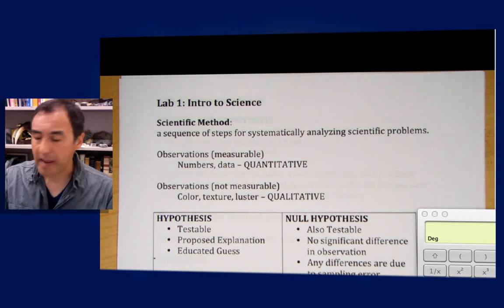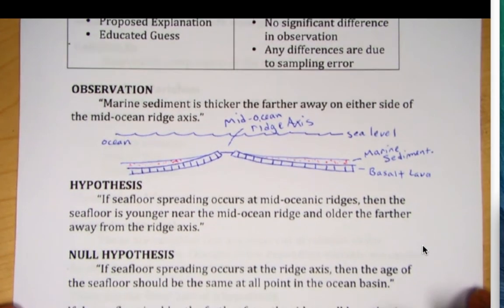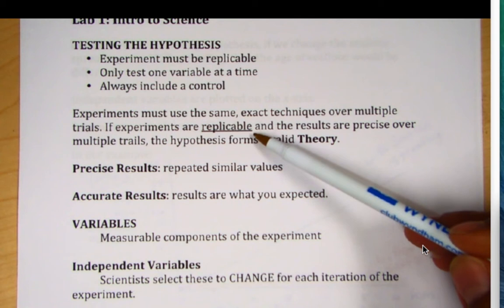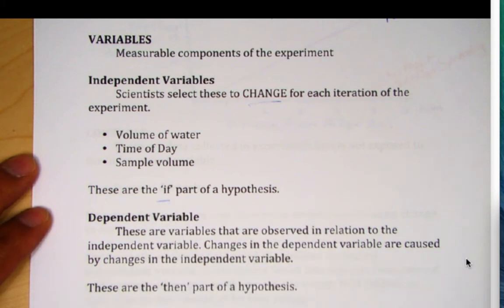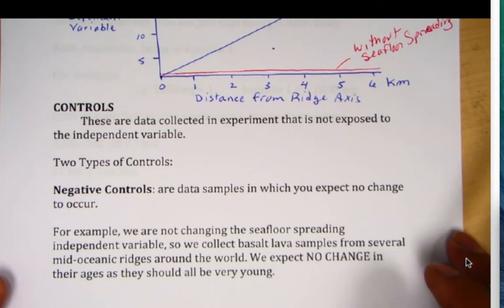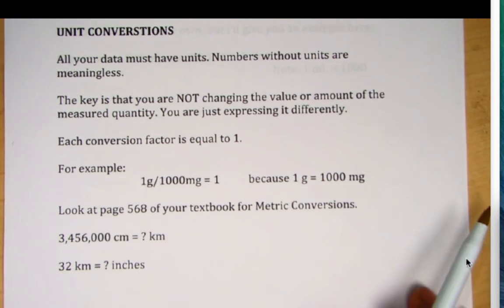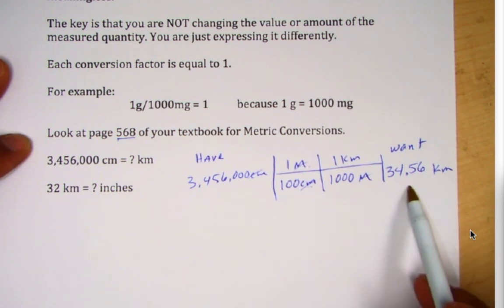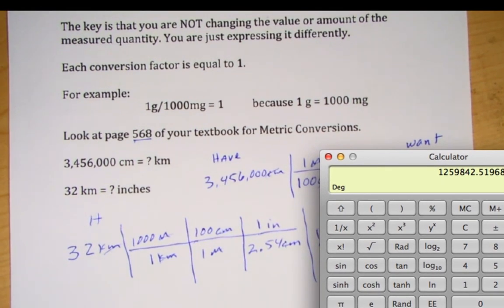Lab 1: Intro to Science Lecture 1